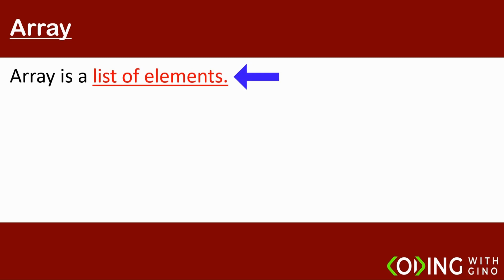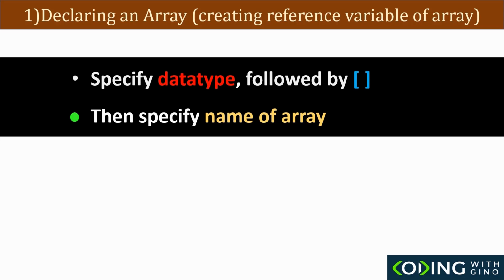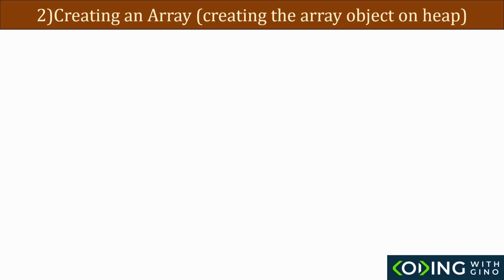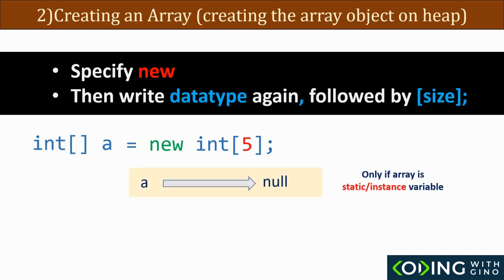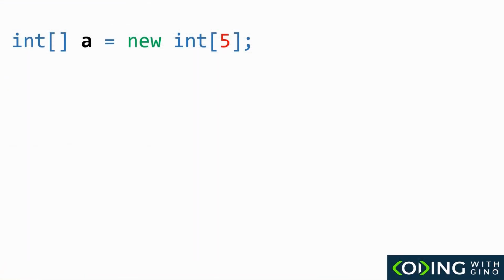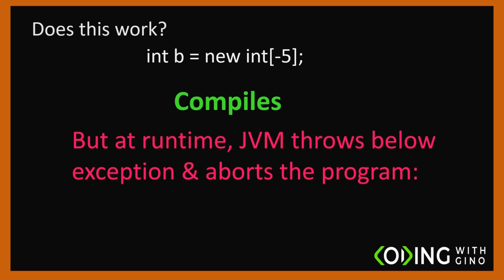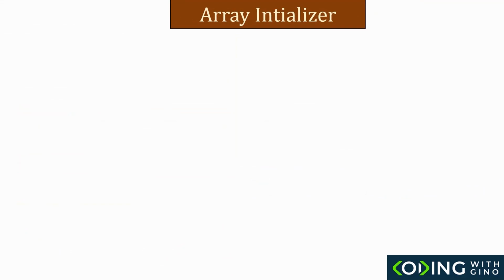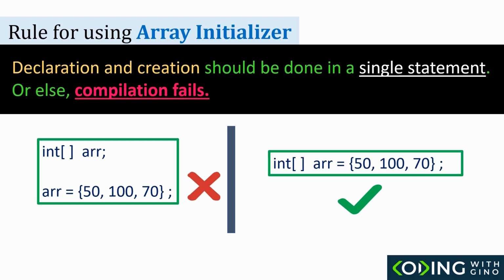Tricky concepts of Array basics for Java Certification Exam 1z0-819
This video will introduce you to the concept of arrays.
But this is not your typical introduction.
This is an in-depth coverage of basics of arrays, for the java certification exam. Some tricky points are discussed as well, that are important for the exam.